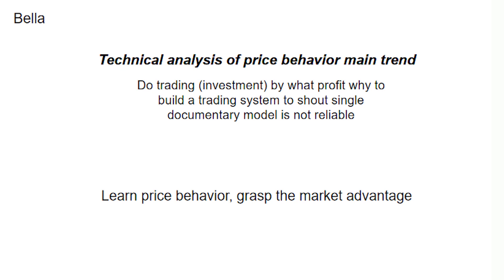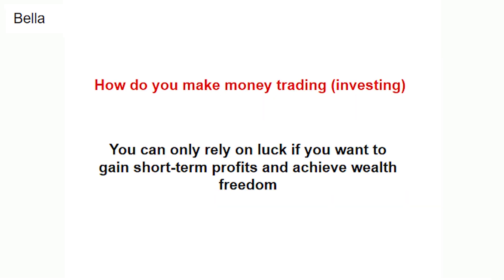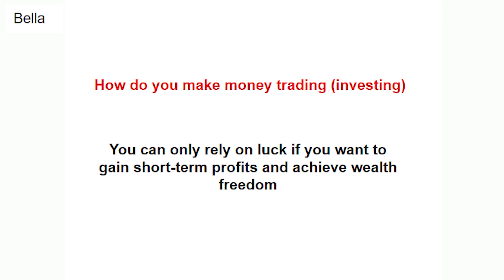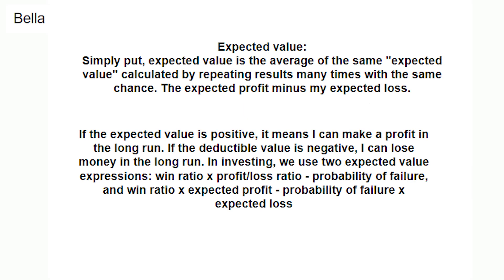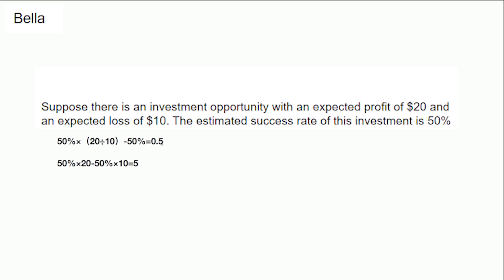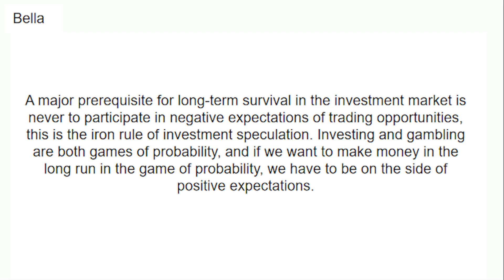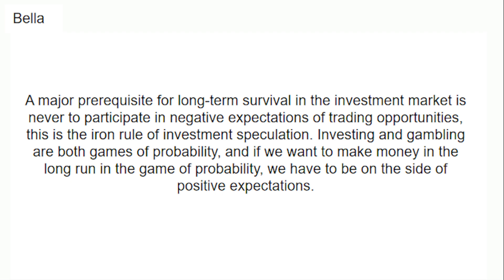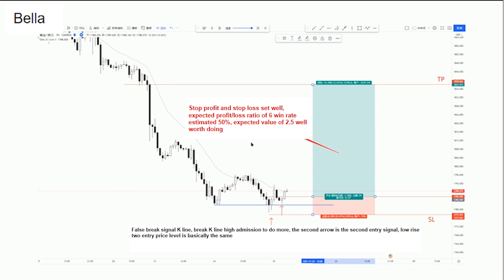How trading (investing) is profitable, why trading systems are set up, (20) [Bella]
🚨Cryptocurrency investment is very risky, please evaluate carefully before investing🚨
🚧No content on this channel constitutes any financial investment advice🚧

In this series of videos, we will teach you how to understand price behavior step by step and grasp the market advantage. Finally realize the profit of independent trading.
If you find our video interesting don’t forget to give us a thumb up and click the notification button so you can get on with our next video. Thank you!!!